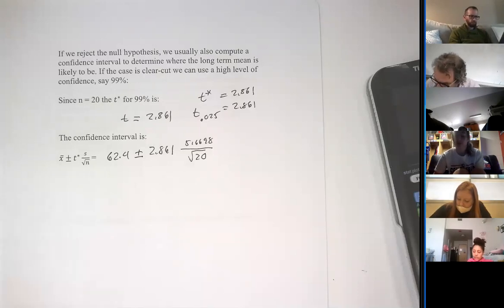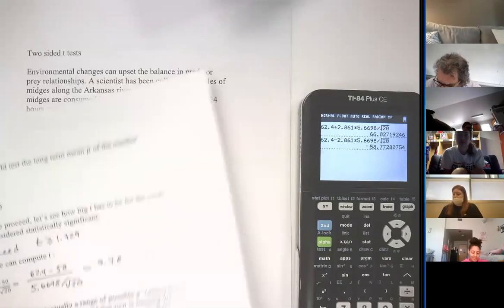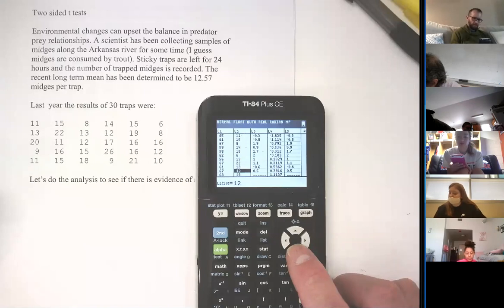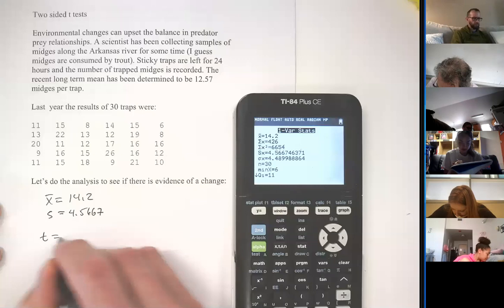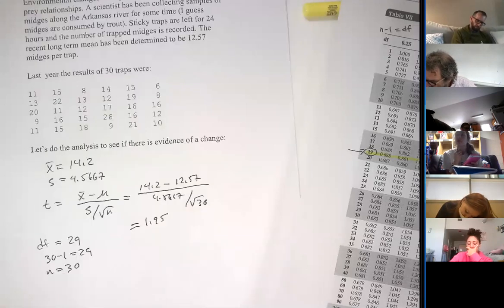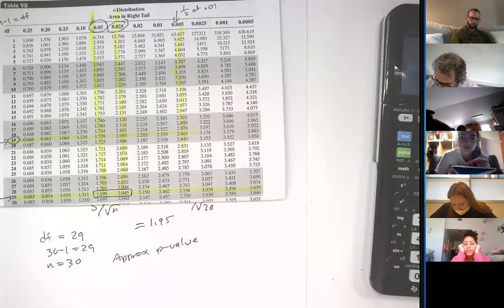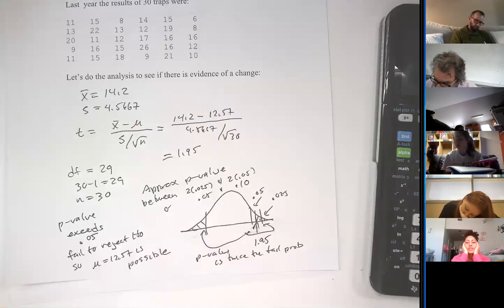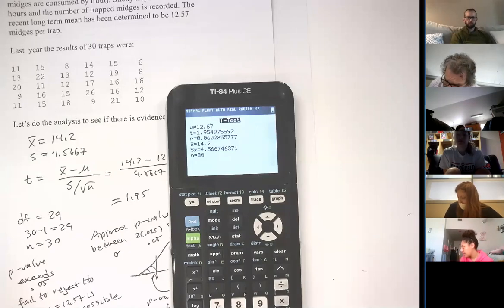156S21 10 3b